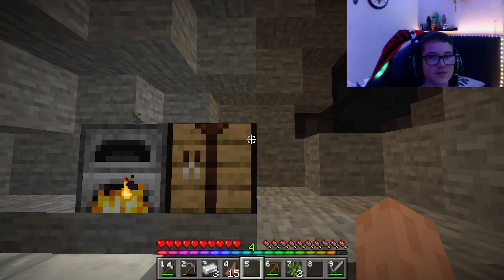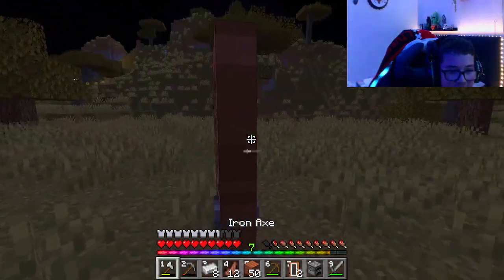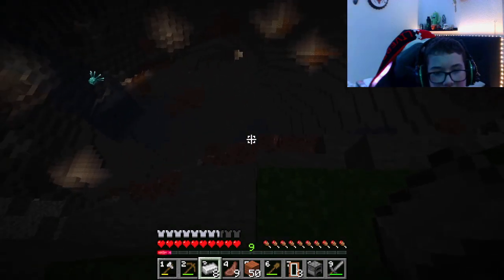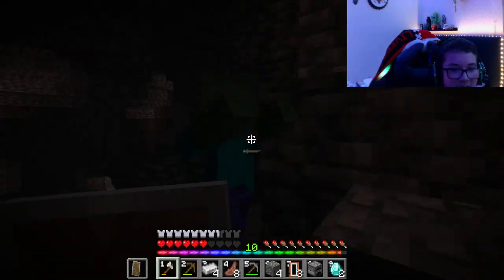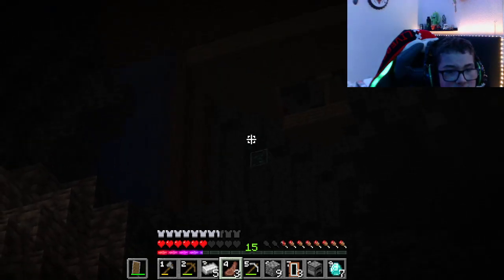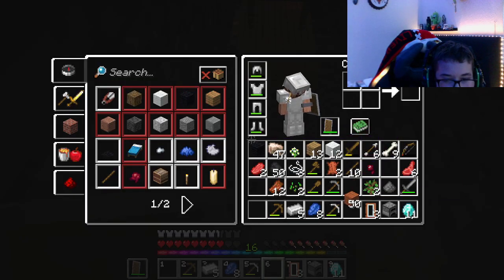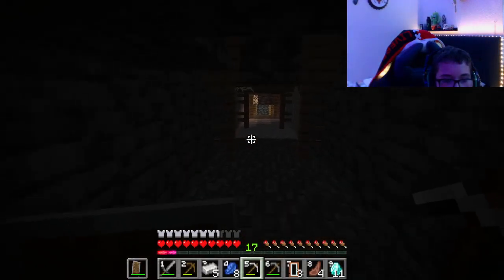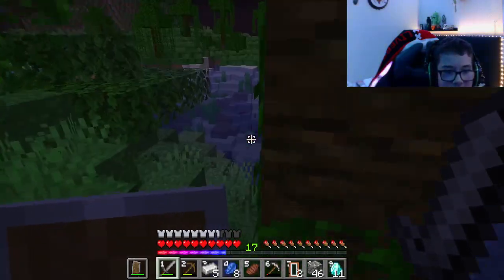I Explored A GIANT Cave! Minecraft: Episode 1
My new modded java Minecraft world! A new series where a journey awaits within the wonders of a java solo survival world! Regular episodes.